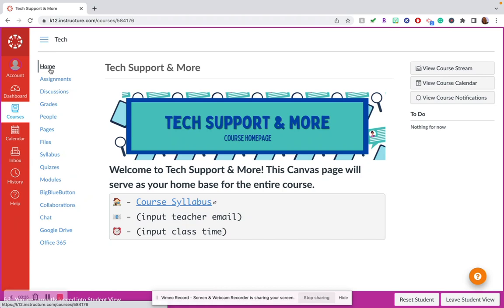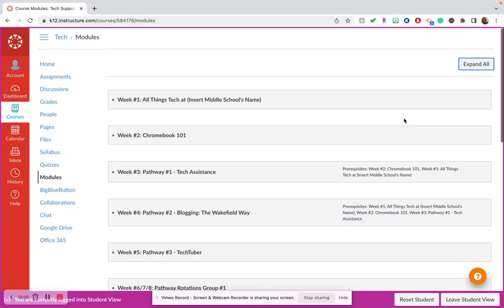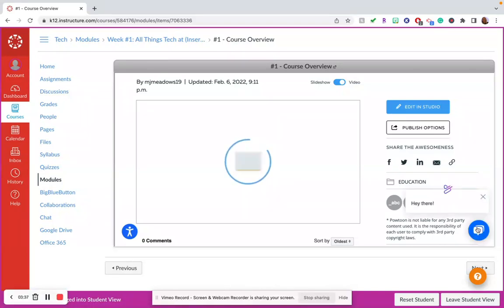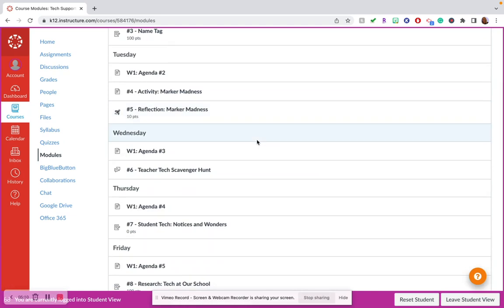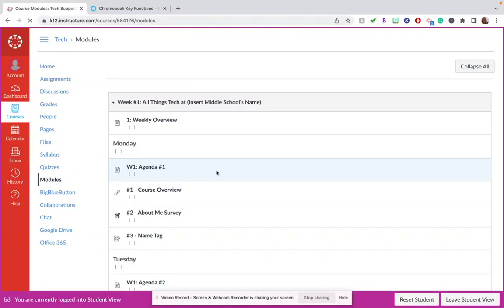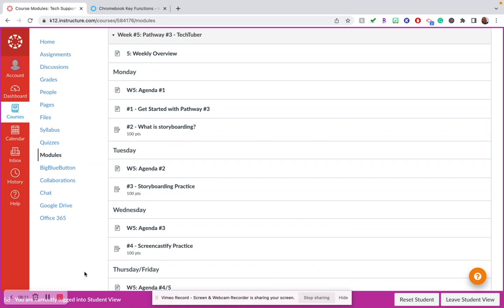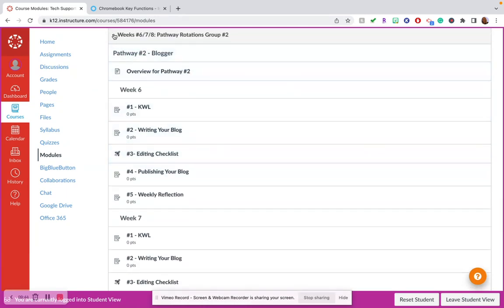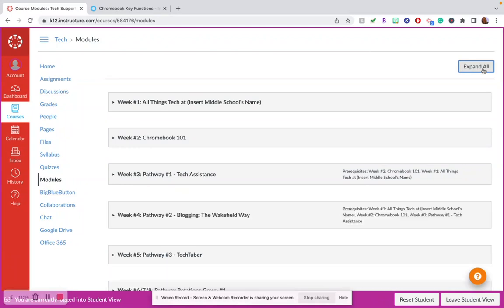Tech Support & More Canvas Overview